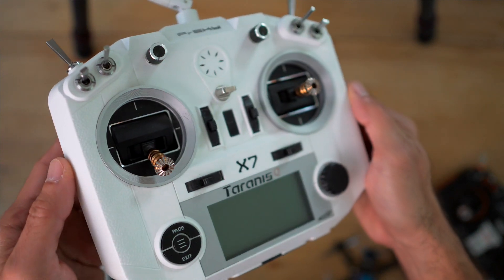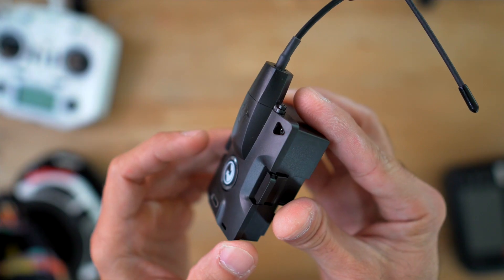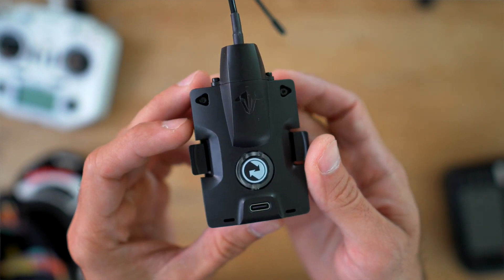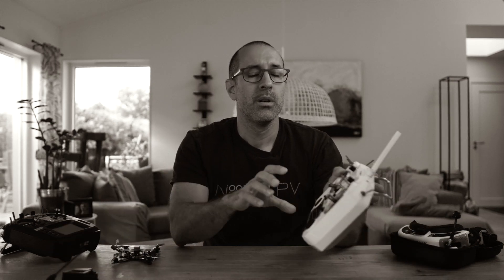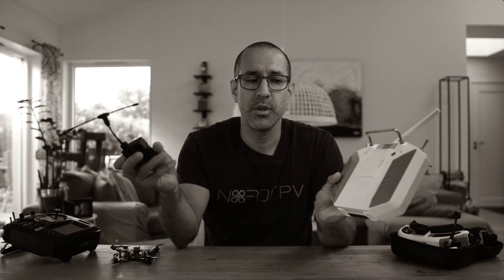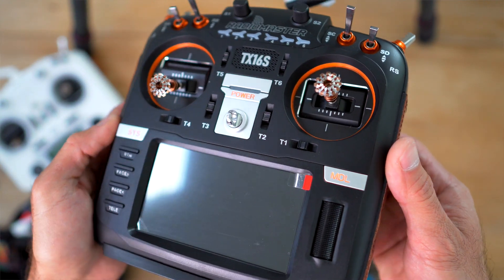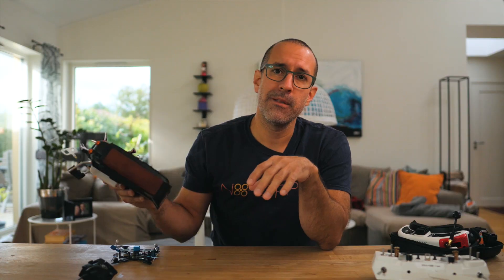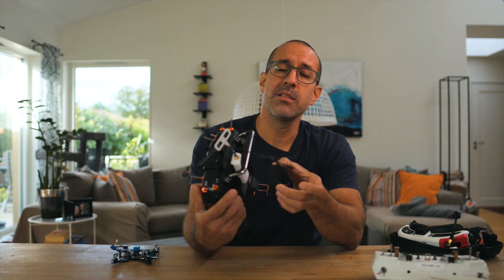Which FPV transmitter/receiver to buy - FrSky/TBS Crossfire/ExpressLRS for beginners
There are many radio or control protocols for FPV. Among the most popular are FrSky, Crossfire and the recently introduced Express LRS.
This video is about what each one means for someone starting in the hobby, with the idea to help choosing what protocol to chose for your FPV drones.

Timeline:
0:00 Intro
0:33 FrSky D8/D16
2:52 Crossfire
7:19 ExpressLRS
10:01 Closing thoughts

Published September 2021